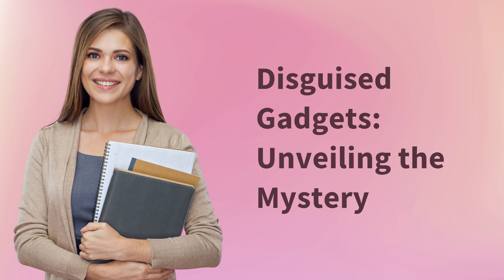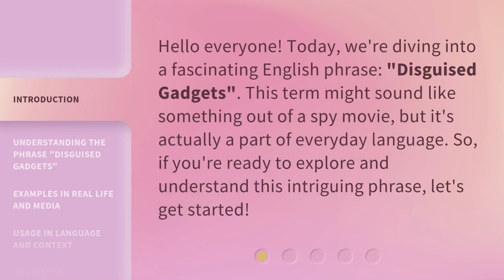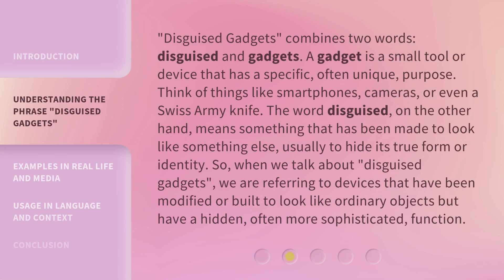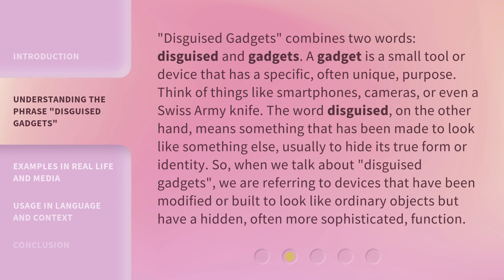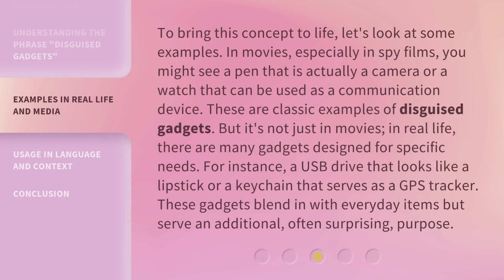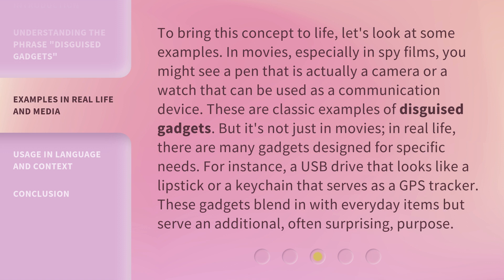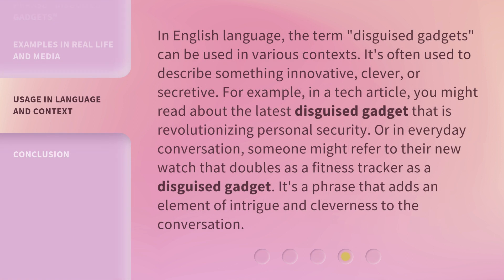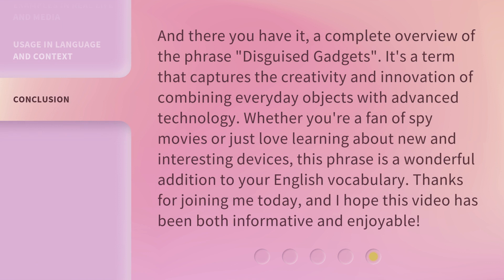Disguised Gadgets: Unveiling the Mystery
00:00 • Introduction - Disguised Gadgets: Unveiling the Mystery
00:29 • Understanding the Phrase "Disguised Gadgets"
01:11 • Examples in Real Life and Media
01:52 • Usage in Language and Context